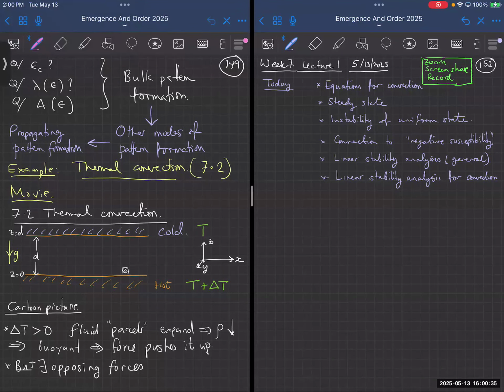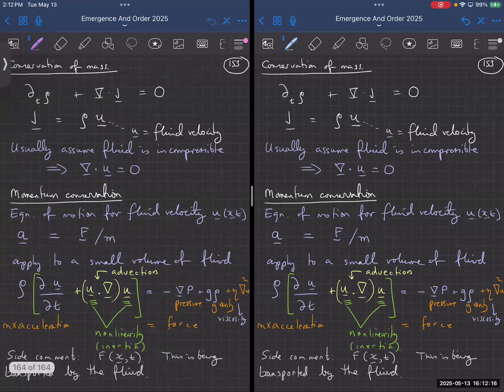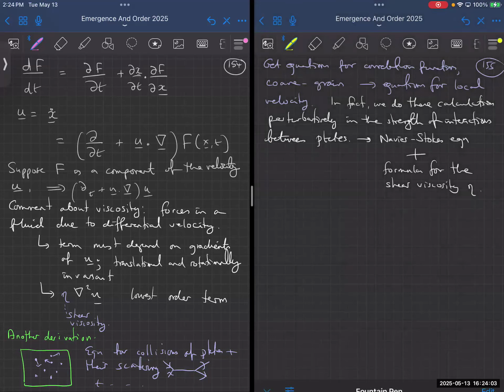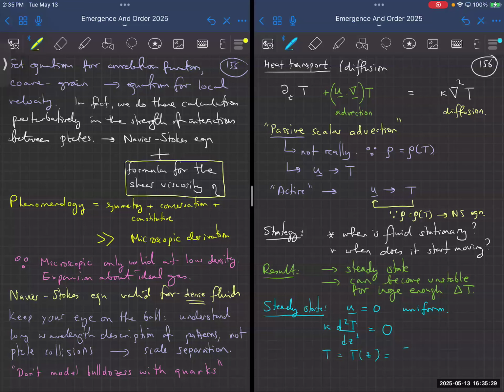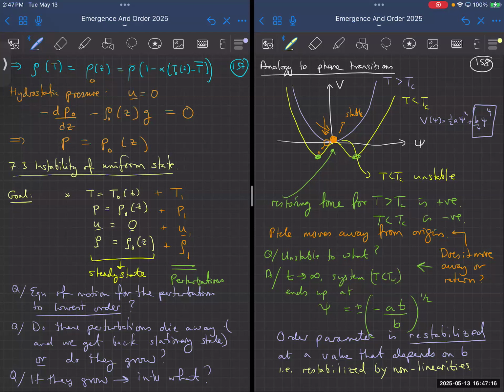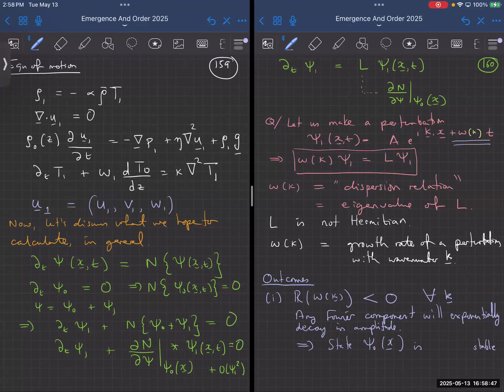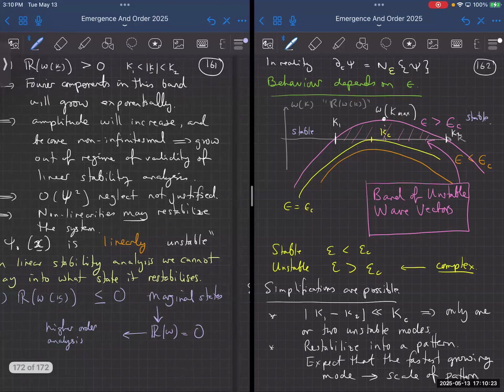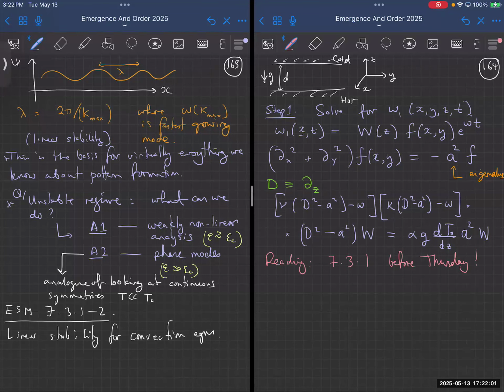Emergence and Order Lecture 13 May 13 2025